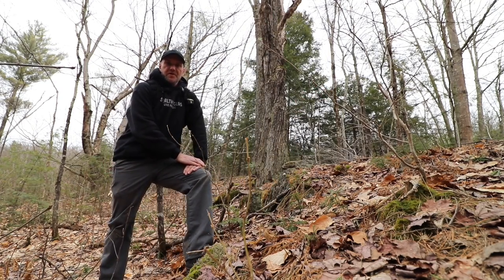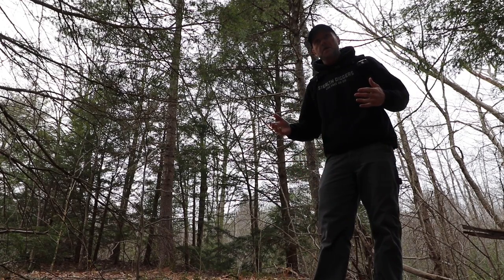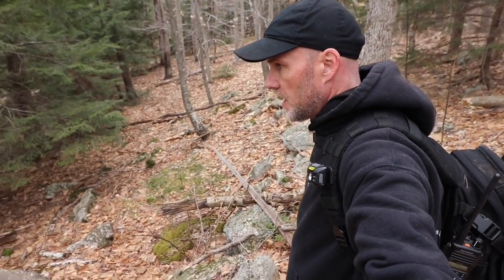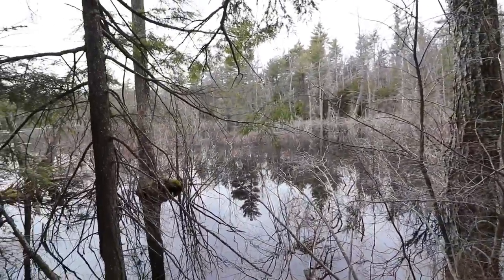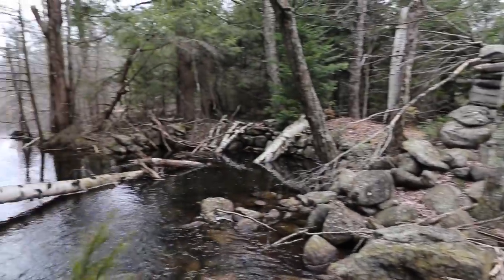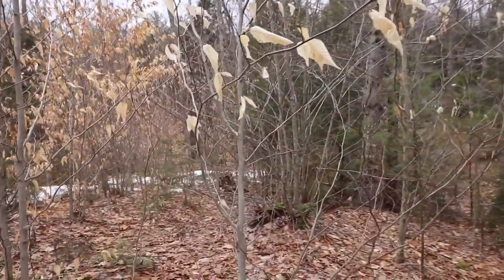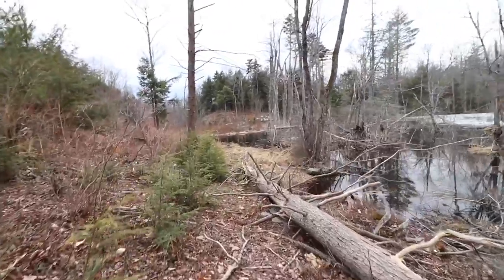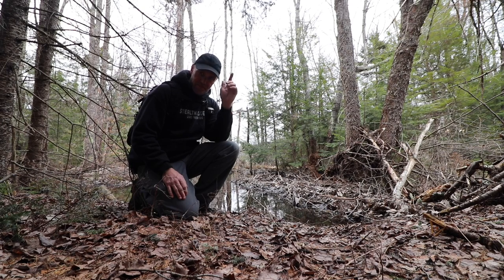Colonial mill site flooding out from a beaver dam in NH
Taking a look at a colonial mill site from the mid 1700s here in New Hampshire that I have not been to in a long time. Hiking half way up a small mountain to get to this old site I wanted to se what condition the old work place was in. As I made my way hiking through the woods I started to realize that there was a lot more water than I remembered . It appears that beavers have built a beaver dam in recent month and the amount of water backing up is staggering. I had to walk at least 1/4 around to get to the mill site. Most of the retaining walls are still standing and part of the buildings foundation but the big wow is the growing pond from the beavers. There is so many trees popping up out of the water as the land gets more and more covered. It makes me wonder how large it will get and will it back up to the mill.